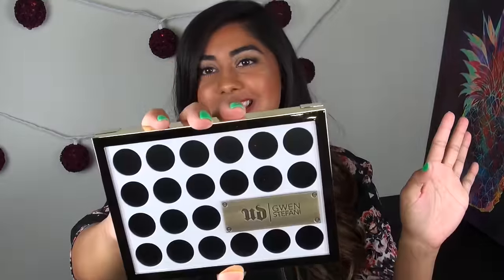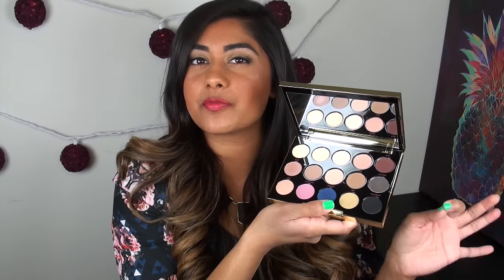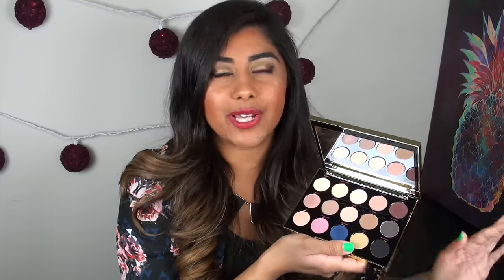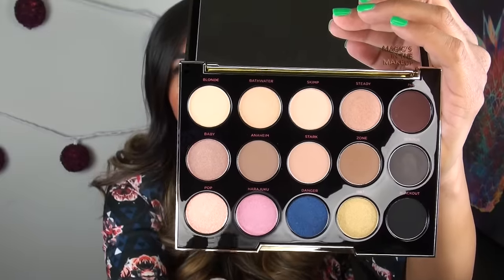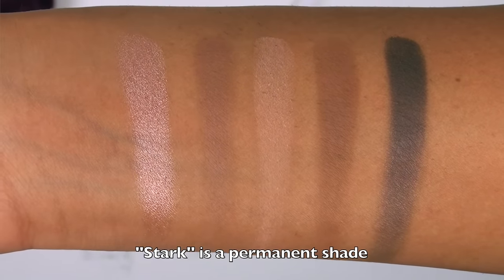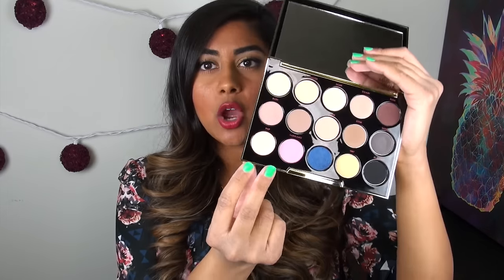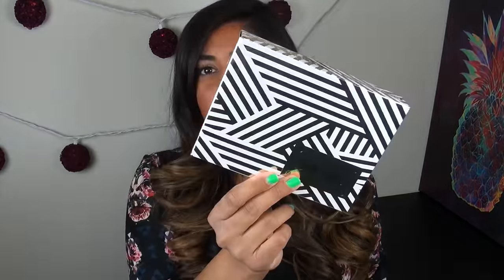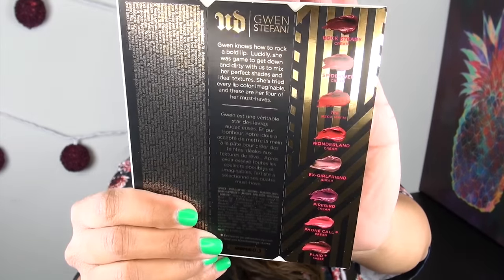Urban Decay x Gwen Stefani Palette: Worth the Hype?!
Shades in the Palette:
1. Blonde
2. Bathwater
3. Skimp
4. Steady
5. Punk
6. Baby
7. Anaheim
8. Stark
9. Zone
10. Serious
11. Pop
12. Harajuku
13. Danger
14. 1987
15. Blackout

What I'm Wearing:
Eyes: Ardency Inn Modster Eyeshadow in Copper, Urban Decay x Gwen Stefani Palette
Lips: Buxom Big & Sexy Lipstick in Forbidden Berry, Milani Lip Pencil in Bordeaux
Cheeks: Tom Ford Blush in Ravish, OFRA Powder Highlight in You Dew You, Sephora MicroSmooth Baked Bronzer Duo in Spicy Heat
Face: Make Up For Ever Mat Velvet + Foundation, Laura Mercier Translucent Loose Powder
Nails: China Glaze Treble Maker